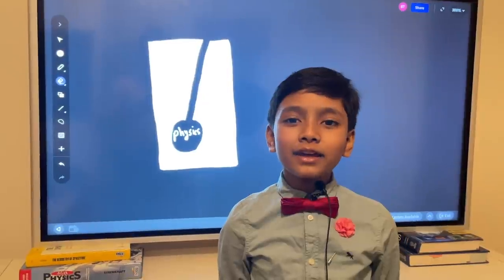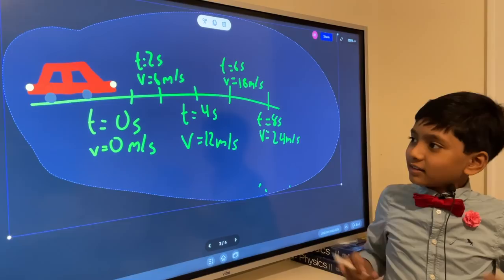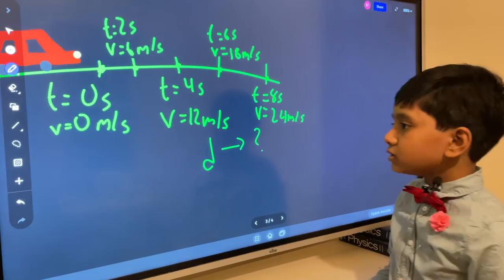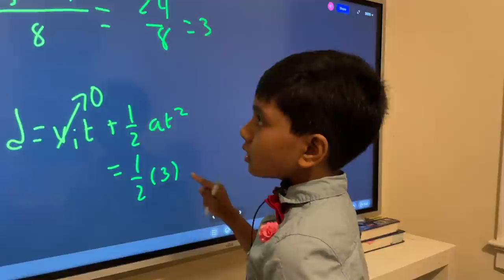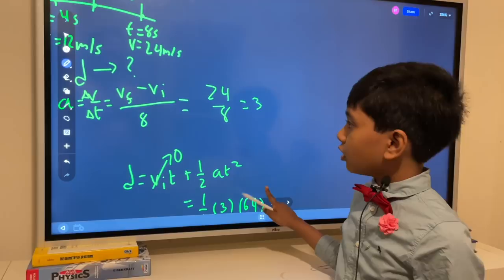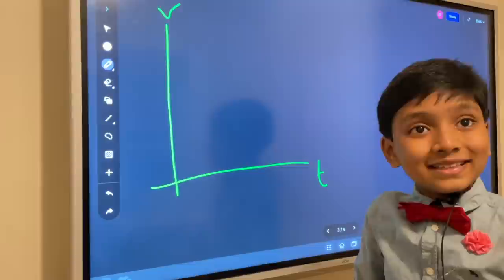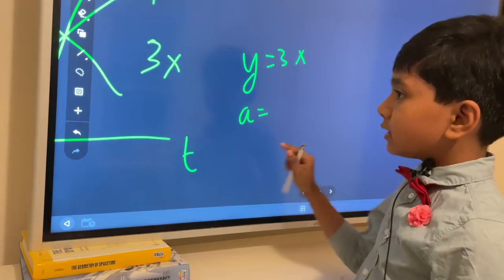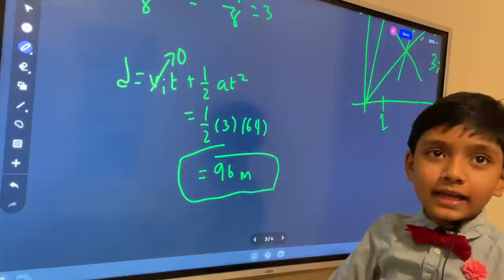Physics Lecture 2 | Constant Acceleration | Prof. Soborno Isaac Bari